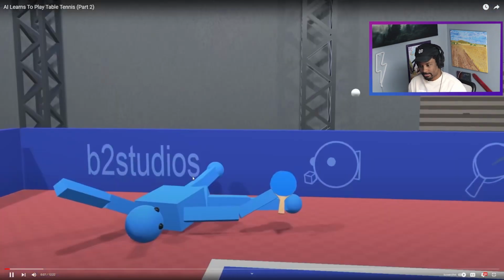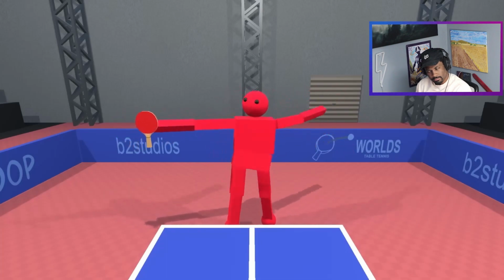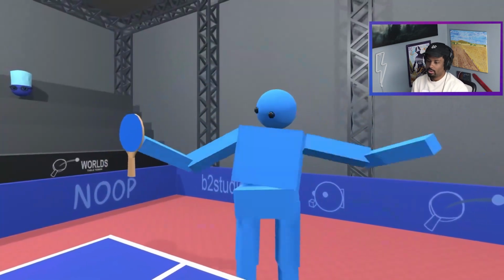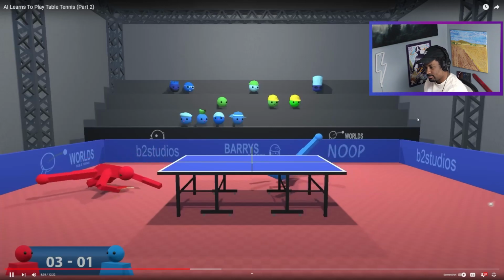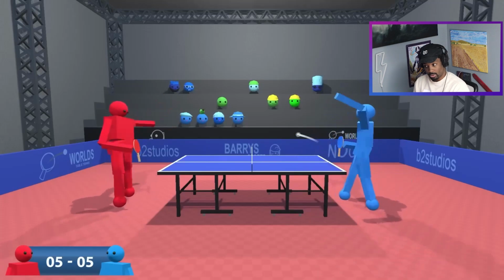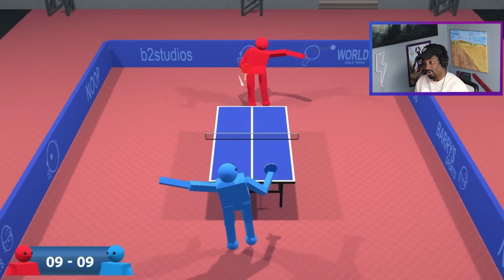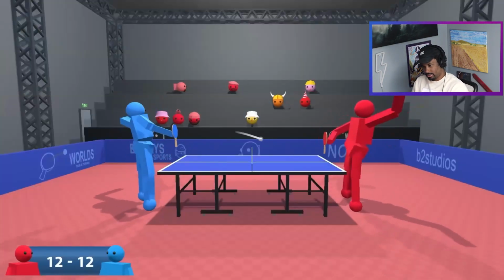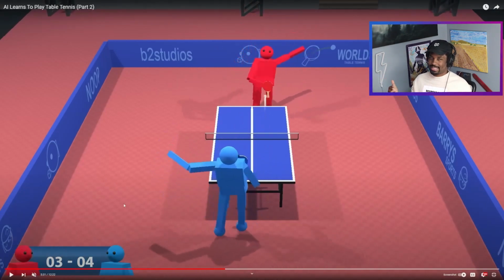AI Learns to Play Table Tennis (Part 2) REACTION